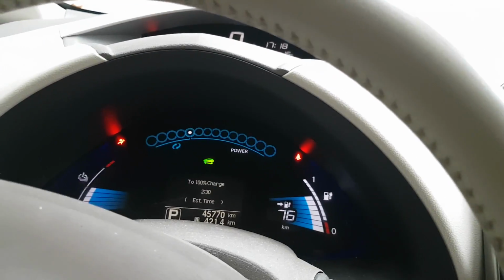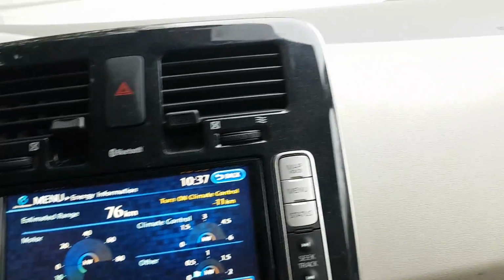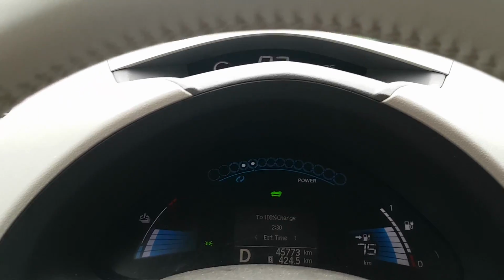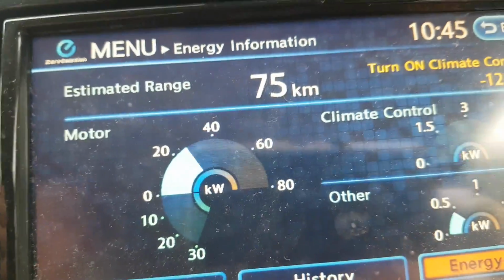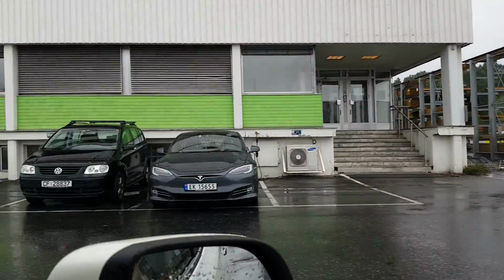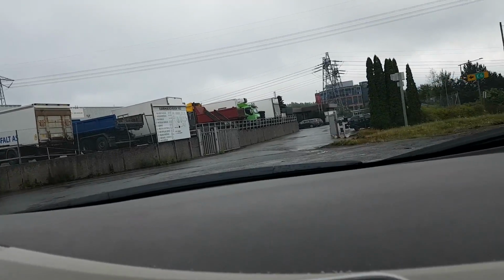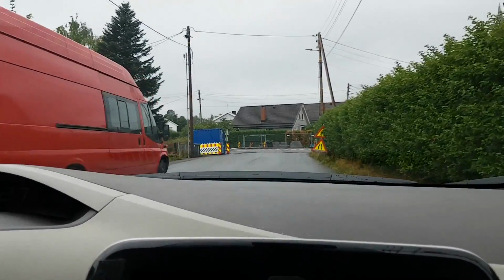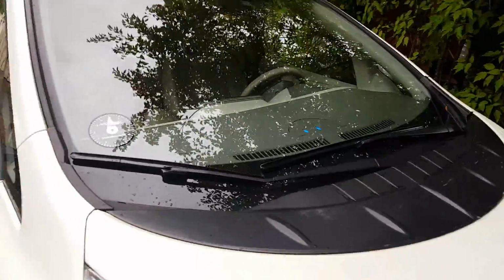Documentary on Electric Cars in Norway Part 3 the Test Drive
Documentary on Electric Cars in Norway made by Benjamin Bedouet and presented by Prof. Josef Noll from University of Oslo. Test drive and more about the infrastructure, regulations, and politics.